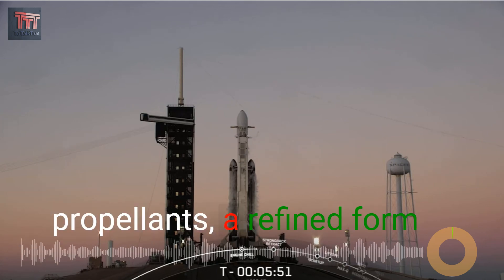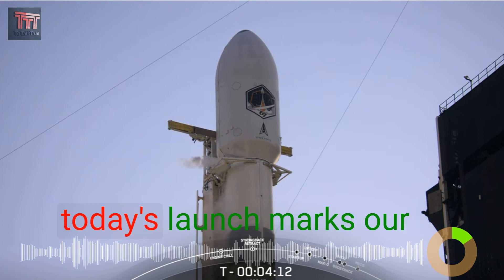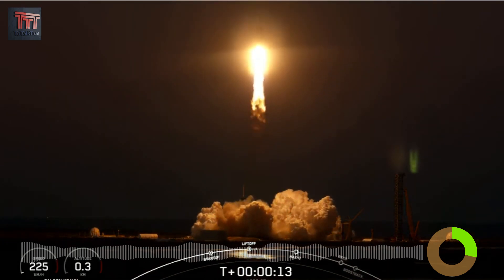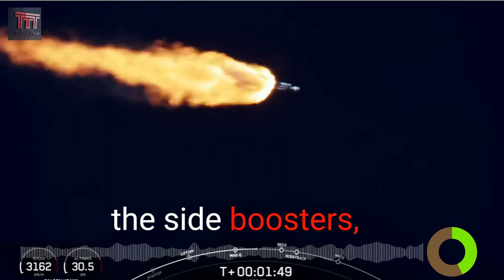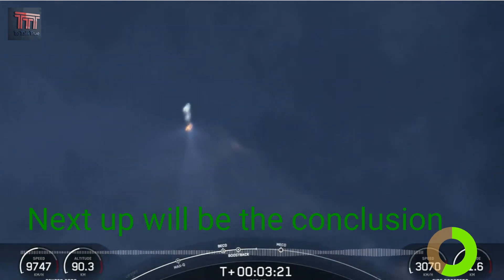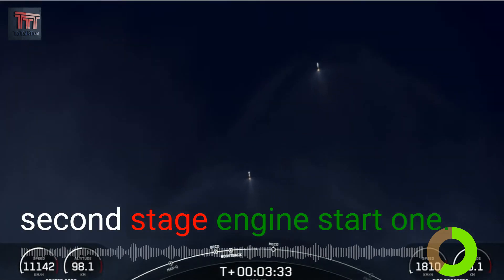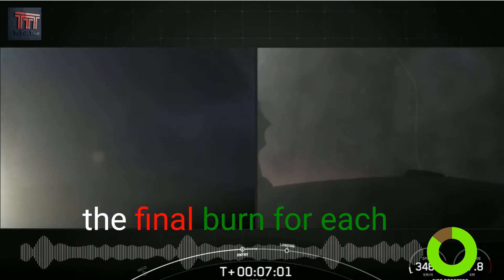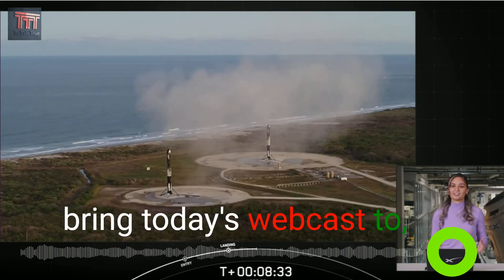SpaceX Falcon Heavy successfully launched historic USSF 67 mission at 5:56 PM On January 15, 2023!